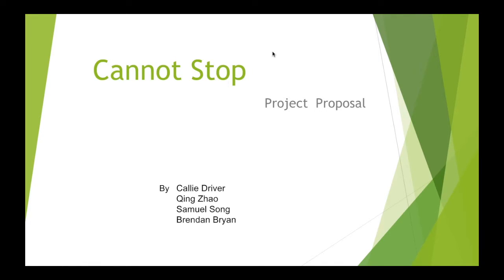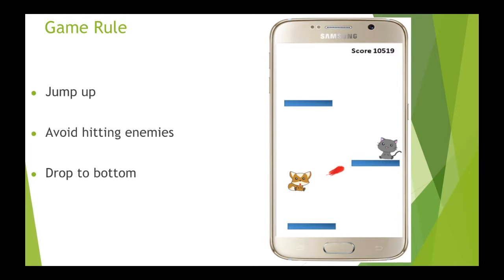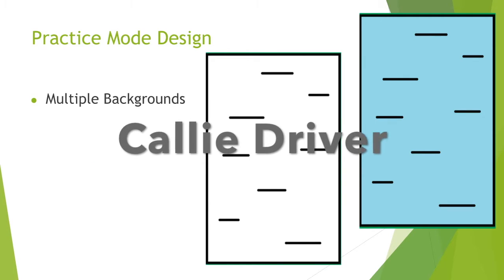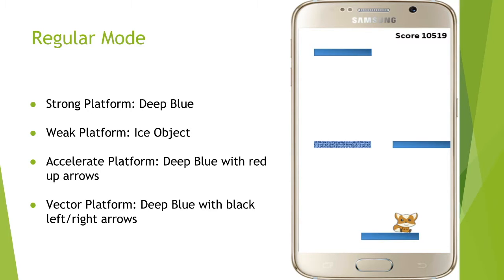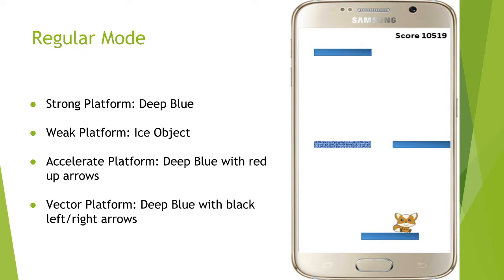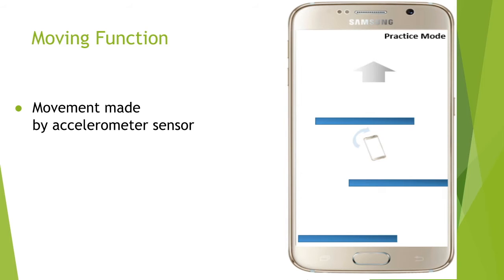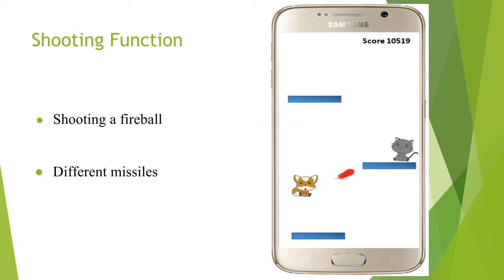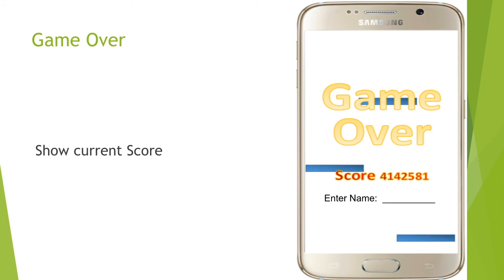Mobile Apps Programming Proposal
This is the proposal to my Mobile Apps Programming Term Project in which we are making a mobile game similar to Doodle Jump.